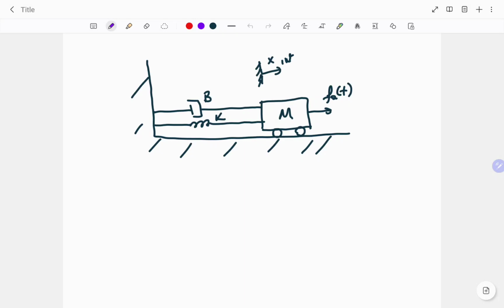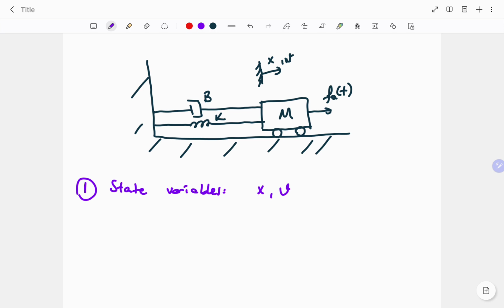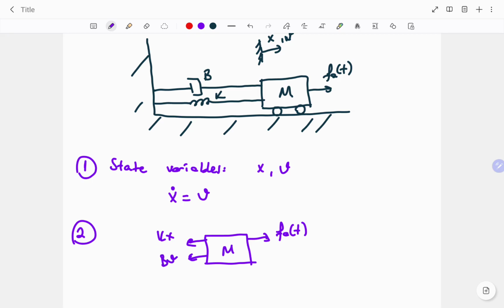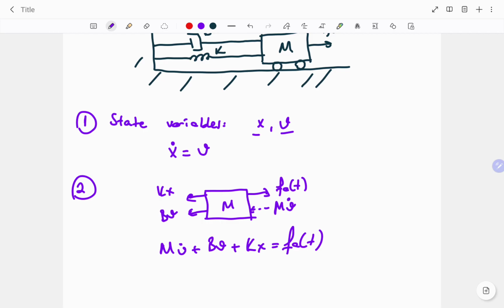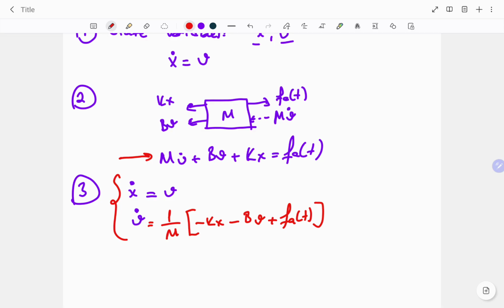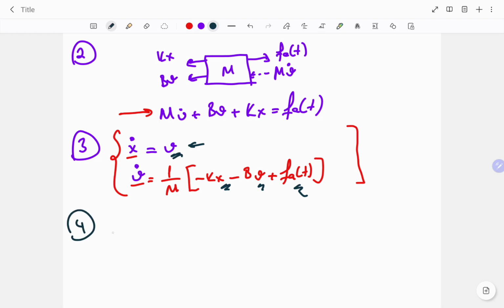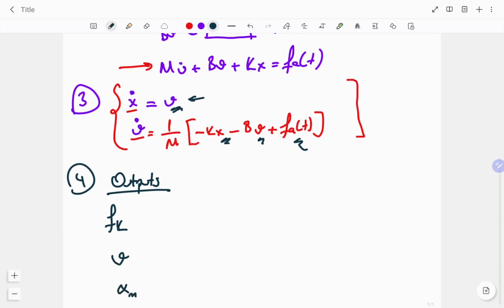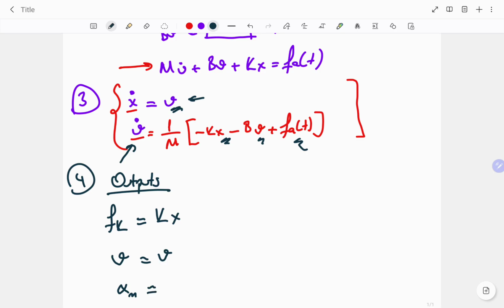Modelling and Analysis of Dynamic Systems 3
State-Space Representation of a Translational Mechanical System

In this video, we continue with the same translational mechanical system example from the previous lesson and show how to derive its state-space representation.
What’s Covered:
Defining state variables
Writing first-order differential equations
Writing output equations

This video is helpful for students studying control systems, dynamic system modeling, or system simulation.